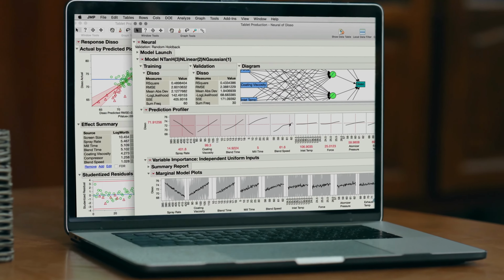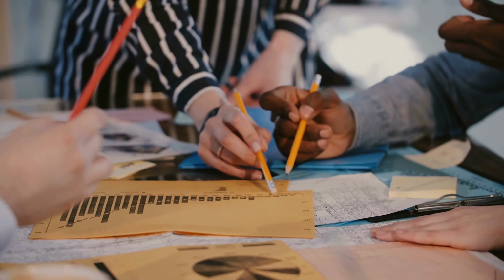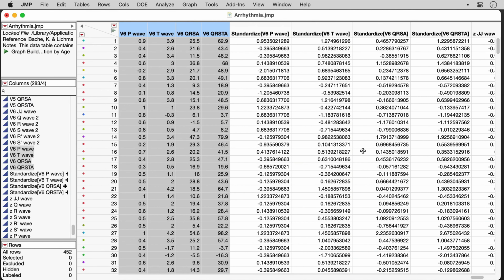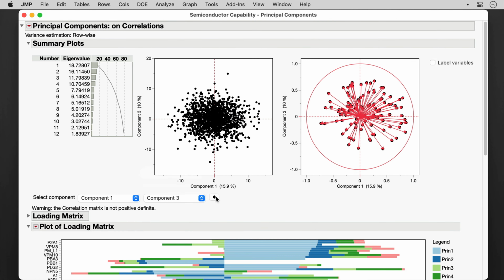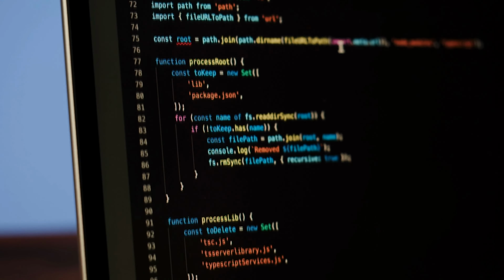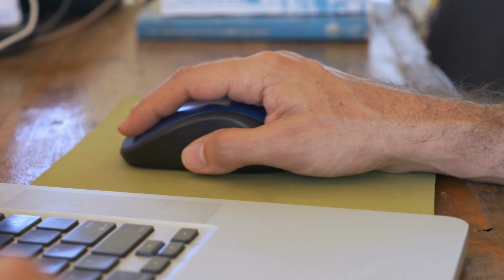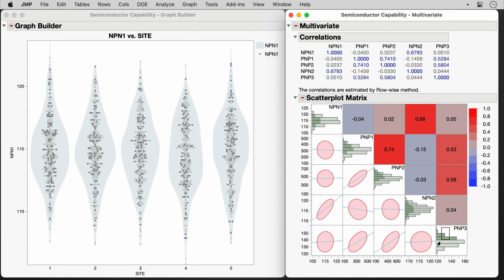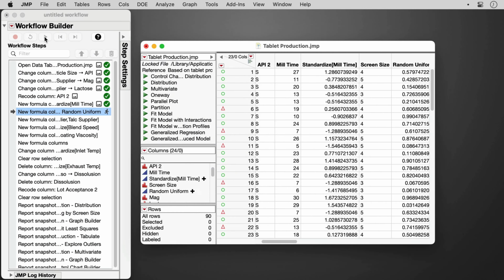JMP in 2 Minutes